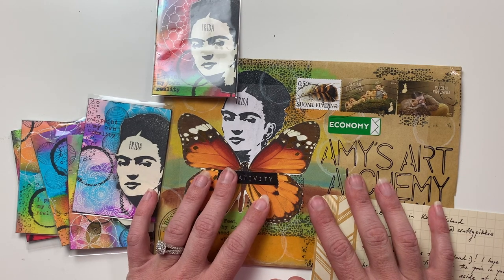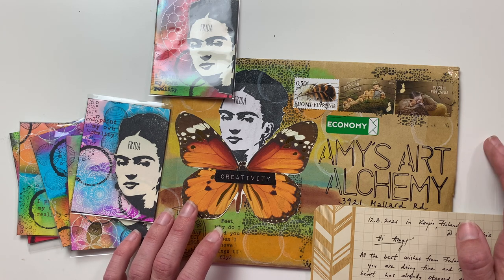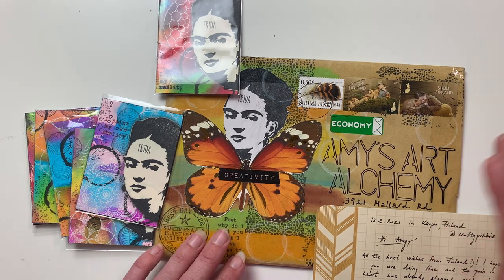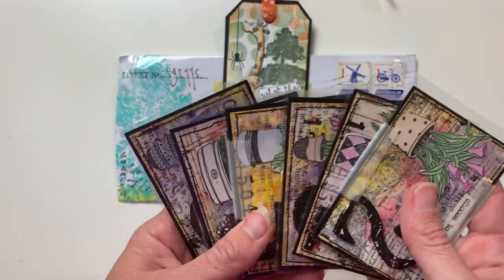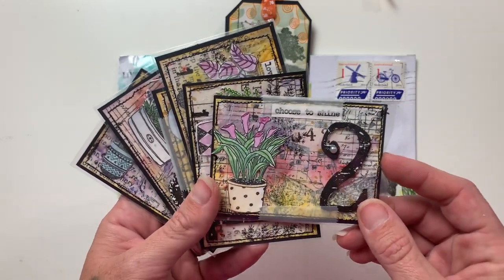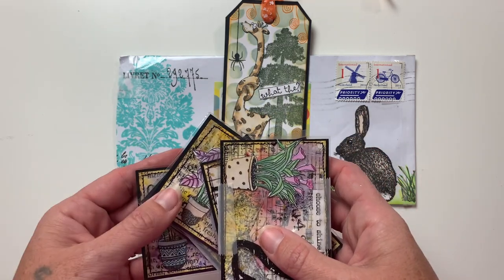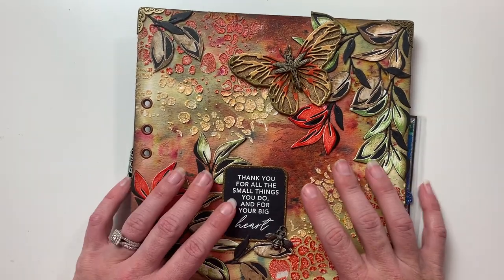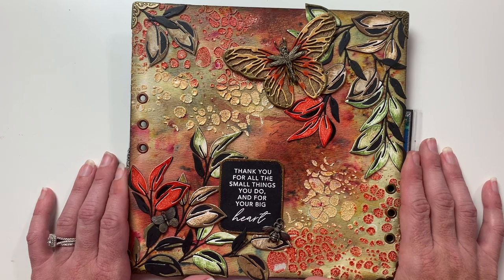June 2021 ATC Swap Sneak Peek Part 3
In today's video I will be showing another Sneak Peek Video this time Part 3 for our upcoming June Swap with the A3 ATC SWAP GROUP. There will be several more parts to the June sneak peek videos as ATCs are still arriving daily. The deadline to get entered into our June swap is June 15th so your ATCs must reach me by that date to be entered. Just a reminder the mail is still very delayed so take that into consideration when sending and receiving your ATCs. Any ATCs that arrive after June 15th will be filed away safely in your file and used for our next swap which will take place in August. Our group is continuing to grow daily and we recently just reached a huge milestone of 500 artists in our group. Thank you all so much who have joined our group and put your faith in me. I am truly blessed by your friendship and humbled that we are continuing to reach more and more artists across the world. I love creating these sneak peek videos and spotlighting every artist in our group as you all are so talented and offer up so much inspiration not only to me, but to artists all over the world. If you are reading this and not a member of the International ATC Swap Group that I host over on Instagram "A3 ATC SWAP GROUP" and would like more information please watch the introduction video linked below. To get more details about our group please send me a private message over on my Instagram letting me know that you are interested and what country you are from as the information varies slightly. My Instagram is also linked below.  I hope you enjoy watching these sneak peek videos as much as I like featuring every single one of you.

CREATE * SWAP * COLLECT * Artist Trading Cards with the International A3 ATC Swap Group
Happy Crafting